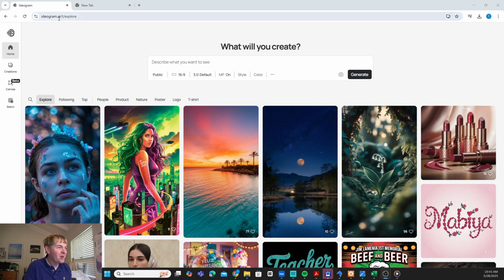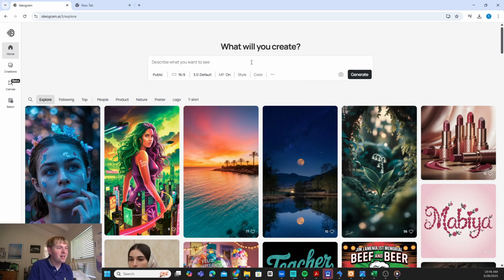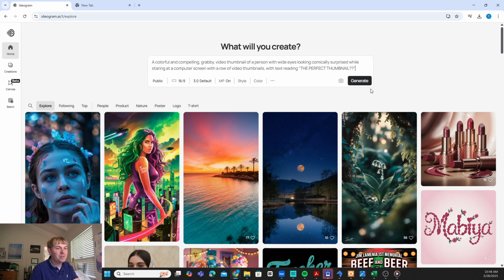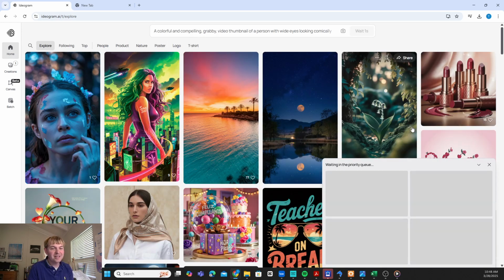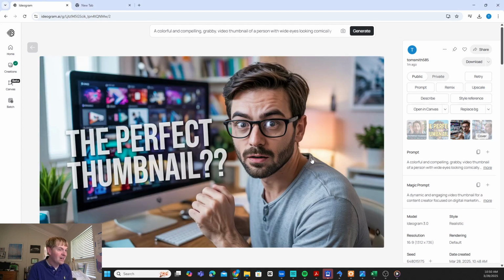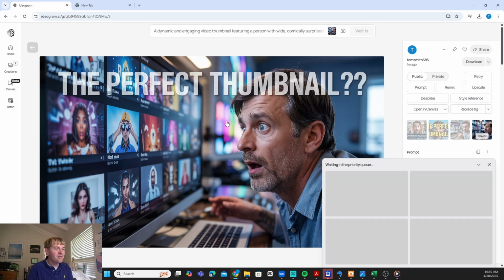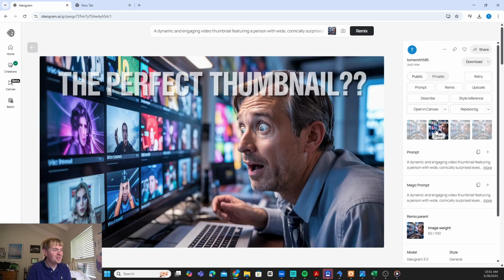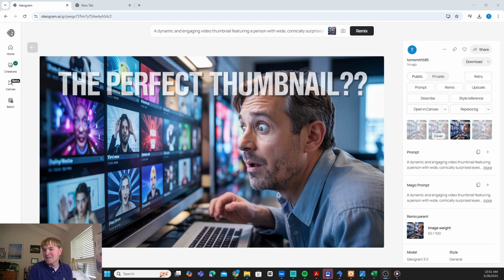How to Make AI YouTube Thumbnails That STOP THE SCROLL and Win Clicks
I demonstrate how to use Ideogram to make AI YouTube thumbnails that stop the scroll, win clicks and get you more viewers, all in seconds and basically for free.